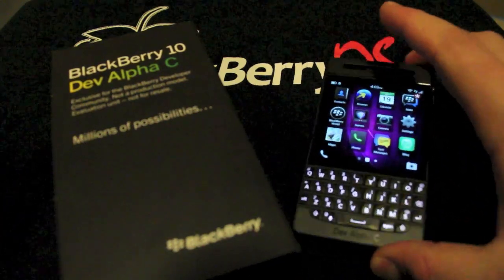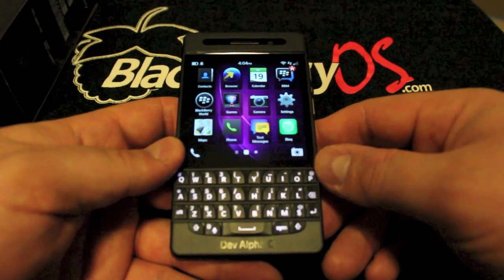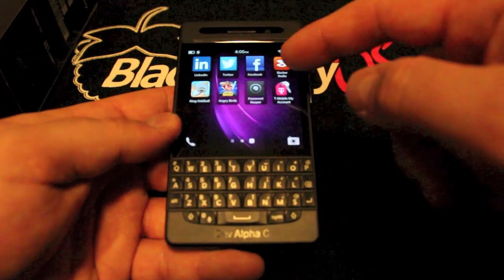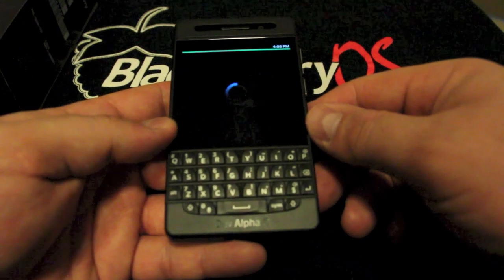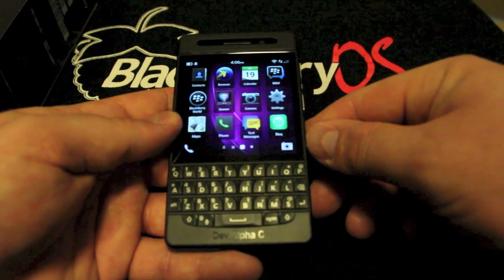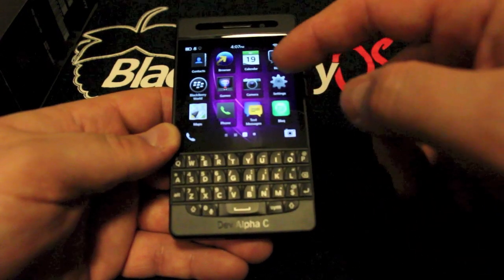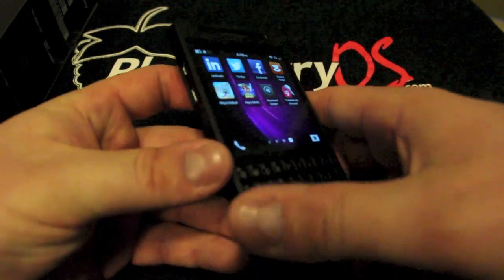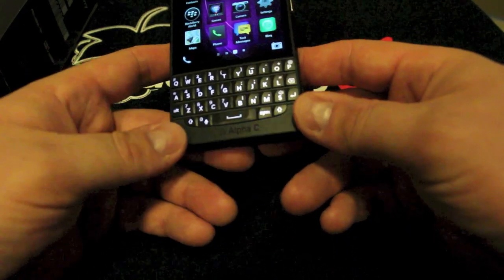BlackBerry 10 Dev Alpha C Walkthrough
Joe Jerde takes you on a walkthrough of the BlackBerry 10 Dev Alpha C OS 10.1. Keep in mind that this is a BETA 10.1 OS that is meant for Developers in aiding them to get their apps ready for the final GOLD release.